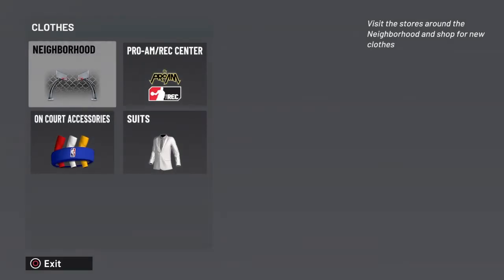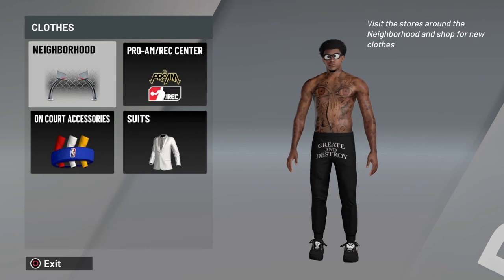*NEW* BEST COMP FACE CREATION IN NBA 2K21 COMP FINISHER FACE SCAN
*NEW* BEST COMP FACE CREATION IN NBA 2K21 COMP FINISHER FACE SCAN LOOK LIKE COMP ON THE COURTS WITH THIS NEW FACE CREATION